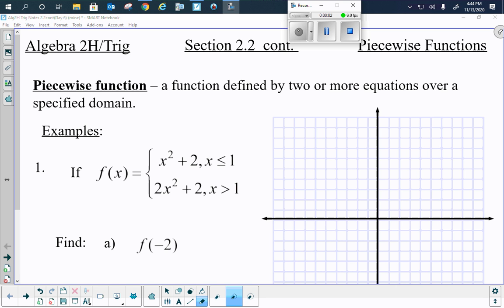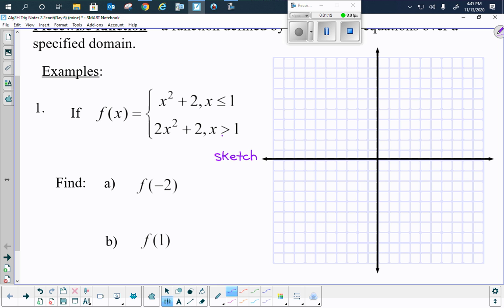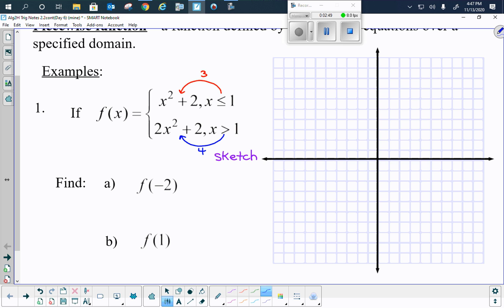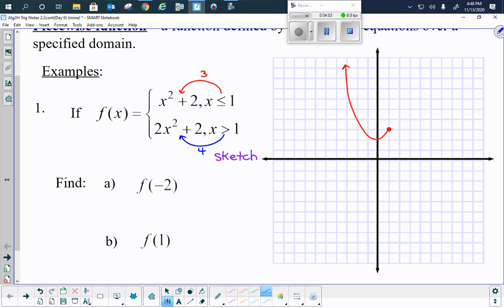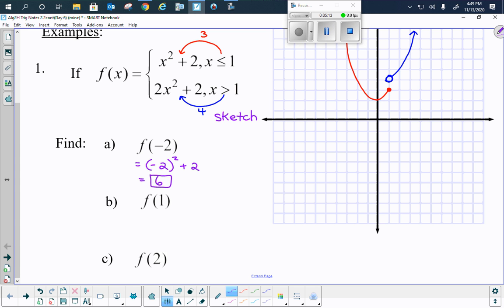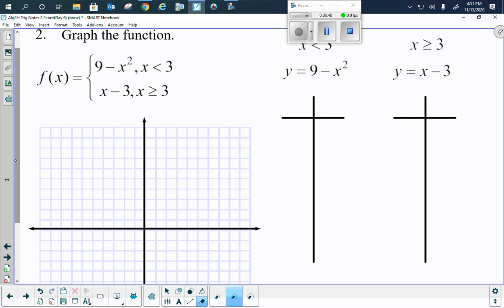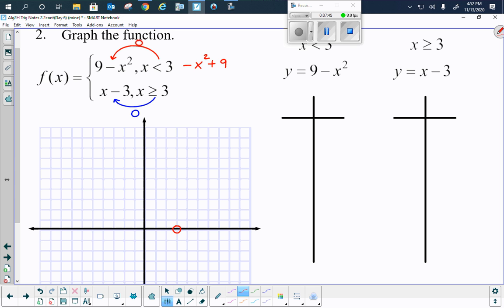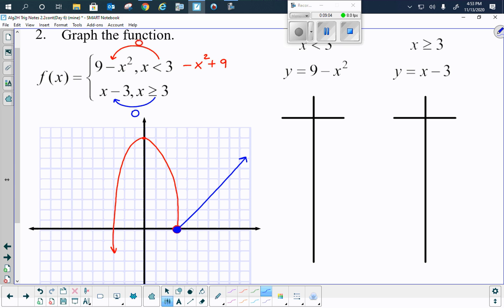Alg 2H 2.2 (Day 2) Video